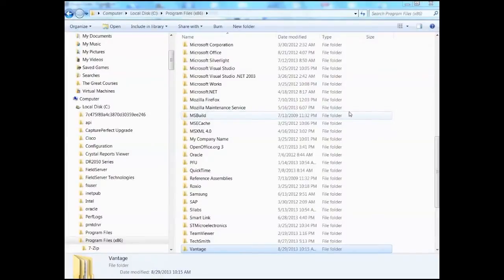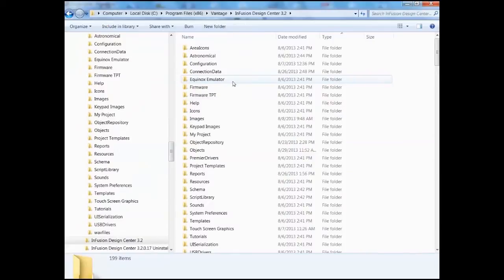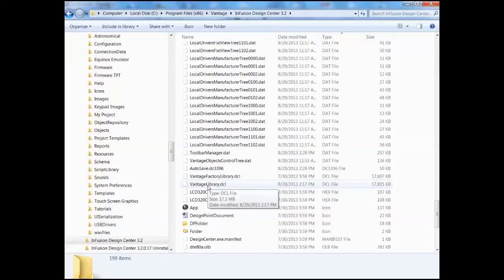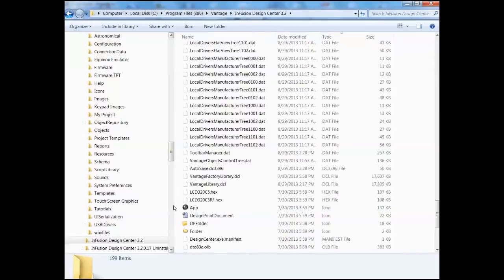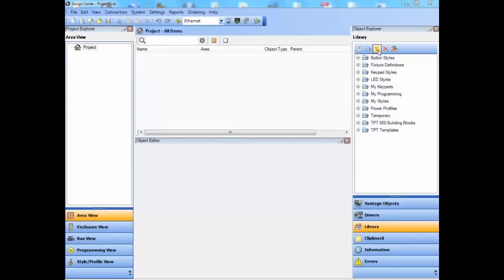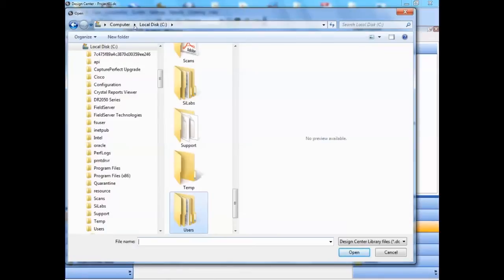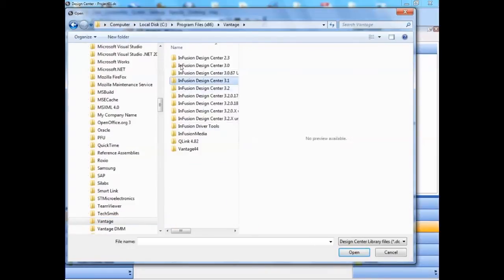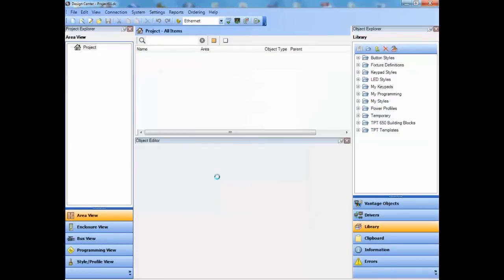Design Center - Managing your Library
Forrest explains the importance of understanding the Vantage Design Center Library.